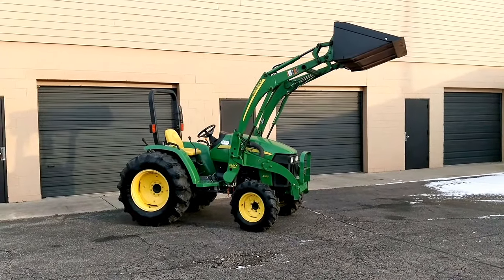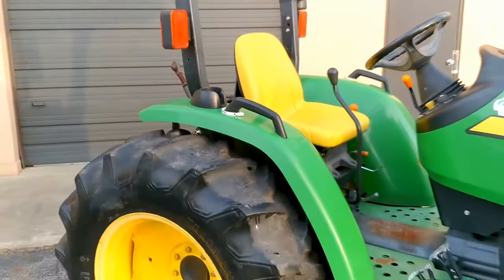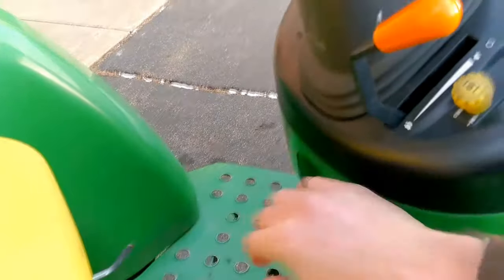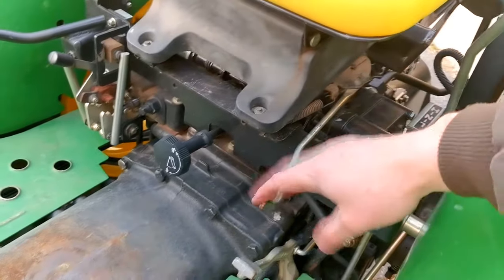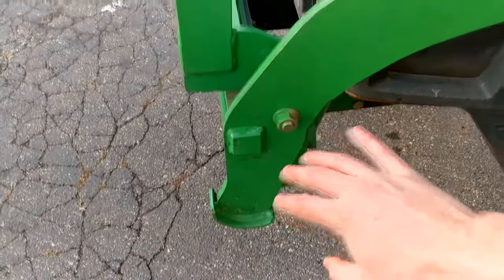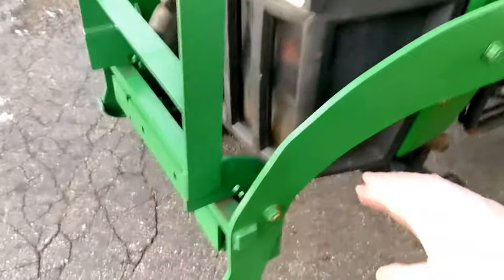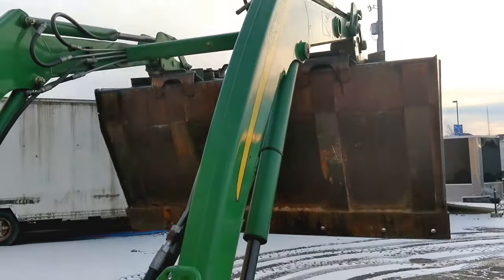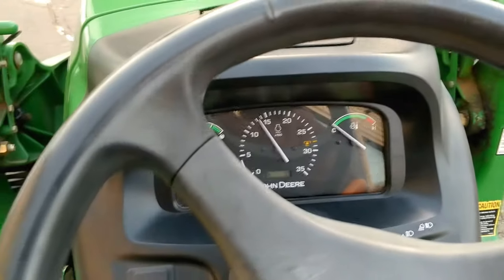Review of a Beautiful John Deere 4105 41HP Tractor & 300cx Front End Loader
Here is a review and walk-around of a 2007 John Deere 4105 compact tractor and 300cx front end loader.  This tractor is available for sale on our lot.  It is powered by a 41HP Yanmar diesel engine and has a two range hydrostatic transmission.  The front end loader is a Quick Park style and is equipped with an skid steer style quick attach 72" heavy duty bucket.  This will lift 1,600 pounds to 8' high!  As if that weren't enough, it also has a rear remote which allows for a third hydraulic fuction such as grapple, loader mounted plow blade, and more!  This tractor has R1 Ag tires on it which are in excellent condition.  Standard equipment also includes a rear PTO, three point hitch, ROPS, flashing lights, turn signals, locking rear differential, and parking brake.  The engine and hydraulic oil and filters have just been changed.  This tractor is ready to work!

Head on over to goodworkstractors.com to view our full inventory of used John Deere and Kubota tractors for sale!